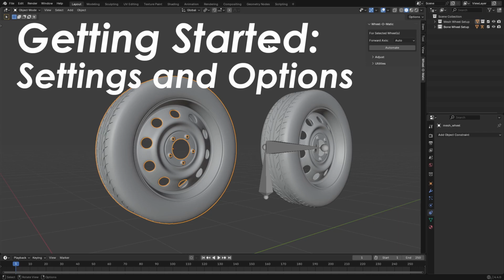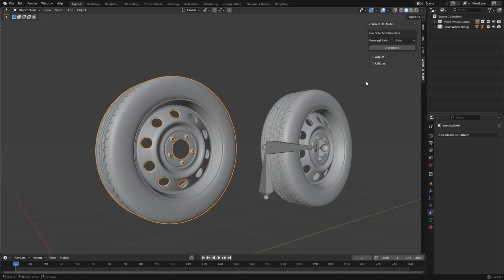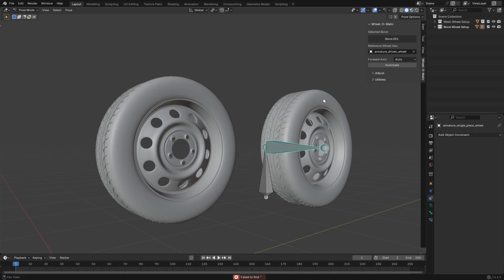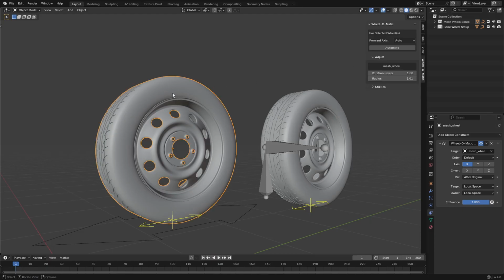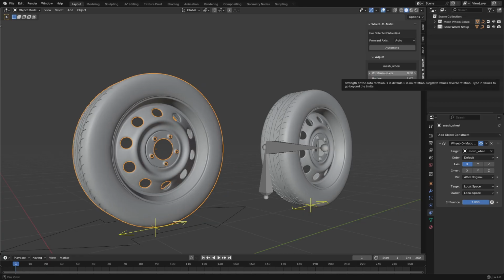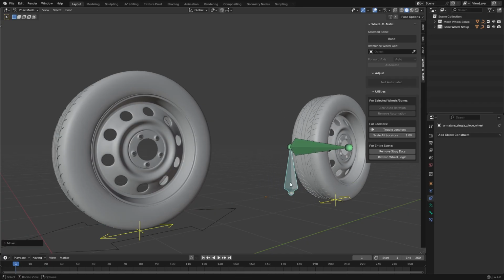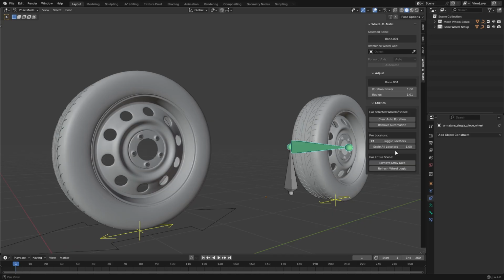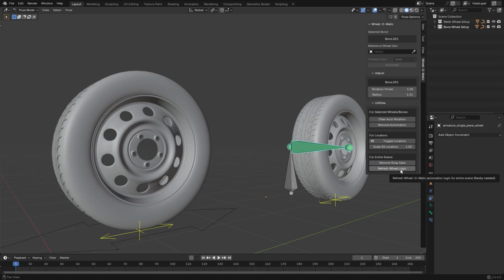Wheel-O-Matic: Getting Started - Settings and Options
Automatic wheel rotation in Blender using Wheel-O-Matic (Settings and Options)

0:00 Automate Panel
1:37 Adjust Panel
2:50 Utilities Panel

About:
Wheel-O-Matic is a Blender extension/add-on for automatic wheel rotation.
- Roll wheels in any direction, for any wheel.
- Additive and non-destructive. Allows for wheels to still be animated by hand
- No need to bake or simulate, automation is all done with drivers
- Easy to setup, easy to tune, easy to remove
- Works with standalone wheels, wheels on vehicles, bone driven wheels, wheels on curves, vehicles on curves etc.
- Works for Blender 3.0 and above